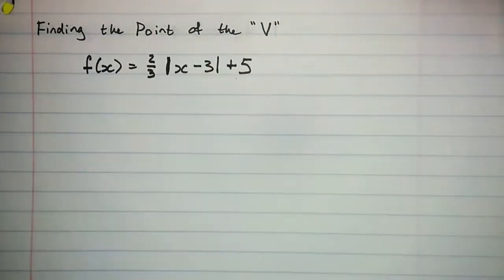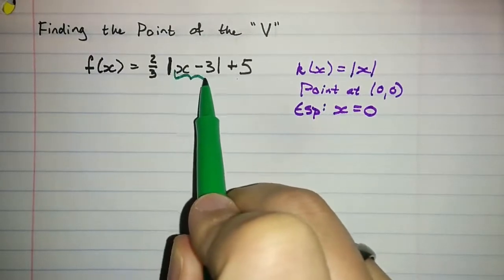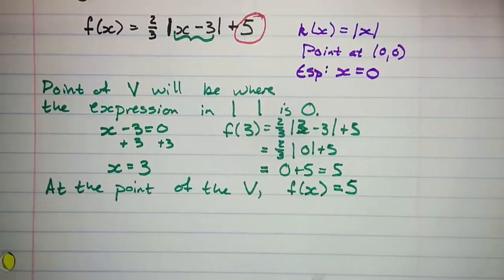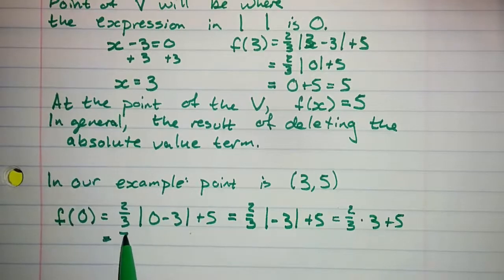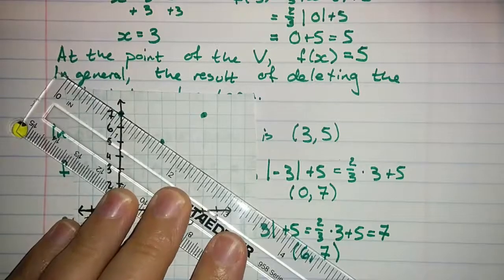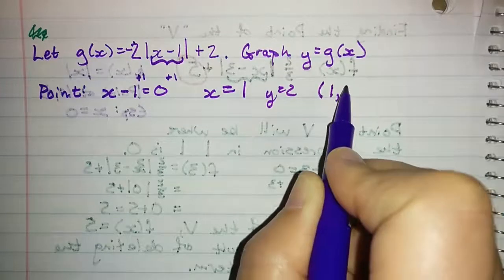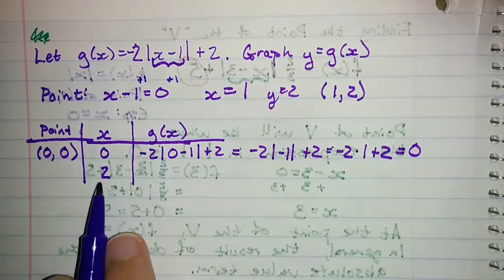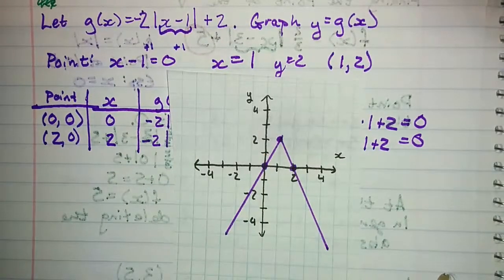1.4.4 - Finding the point of the V